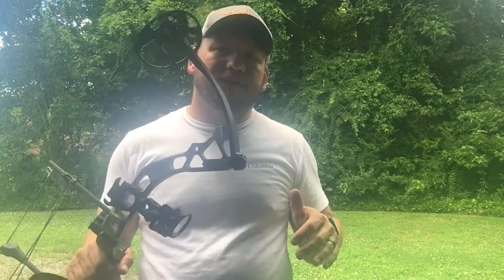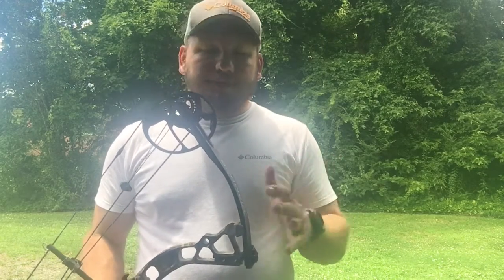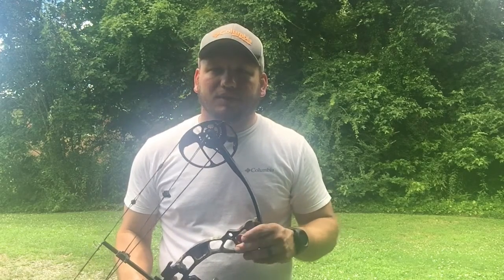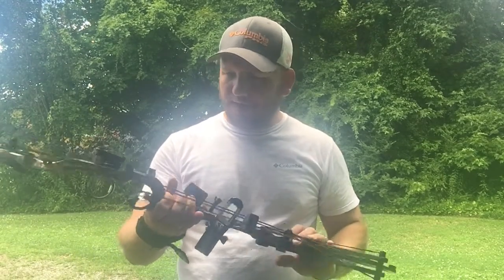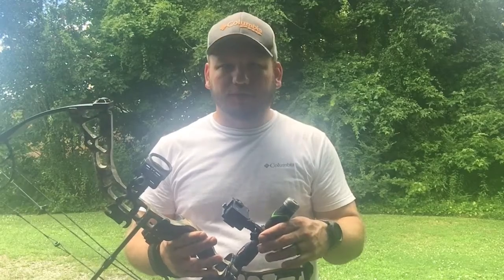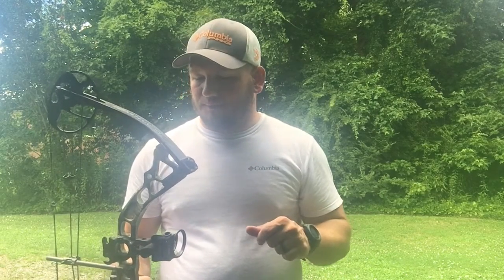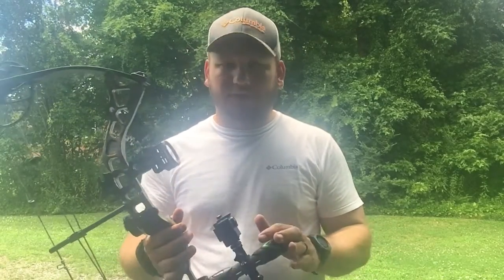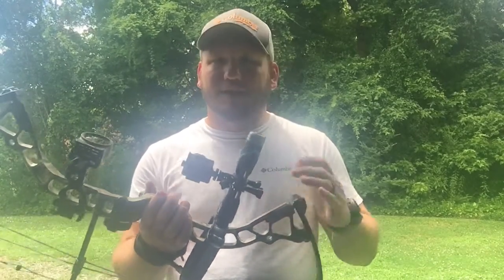Bow Time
Busting out the compound bow for some preseason practice.